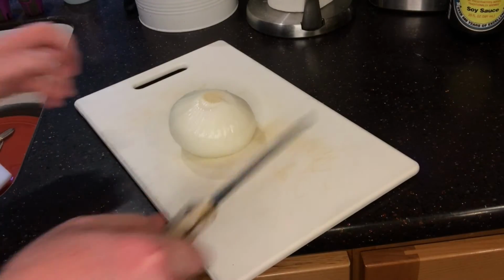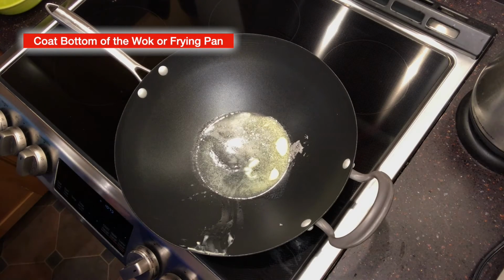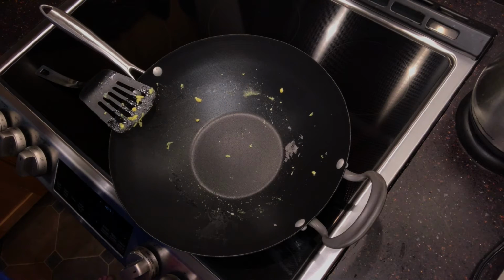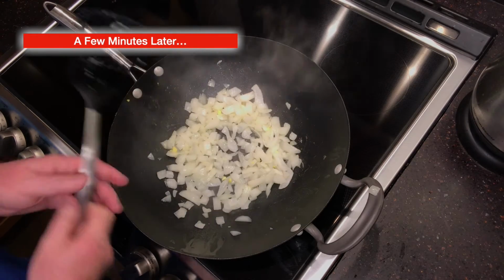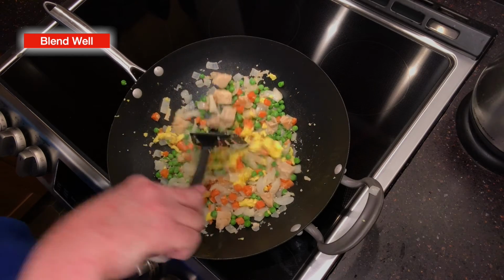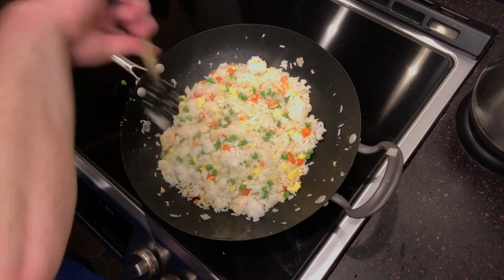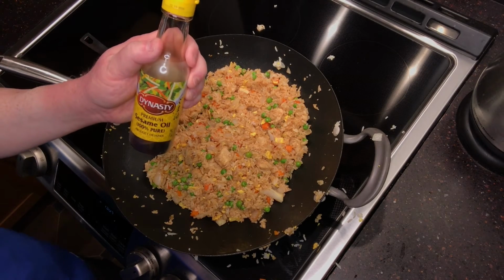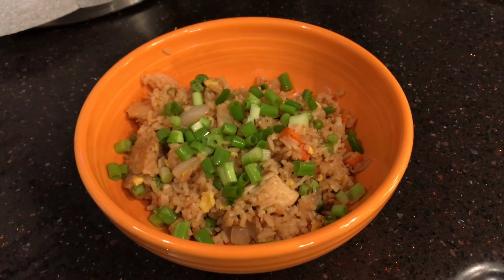Cooking Fried Rice (Ep. 17)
If you enjoy eating fried rice, it's not difficult to cook yourself as shown in this how-to video.